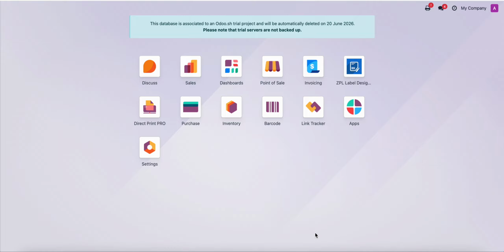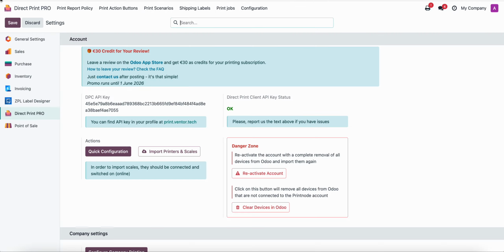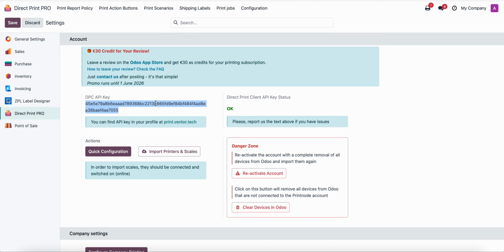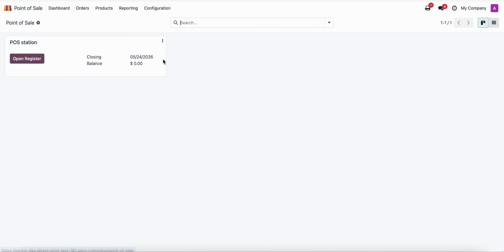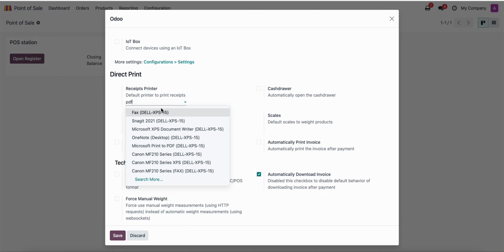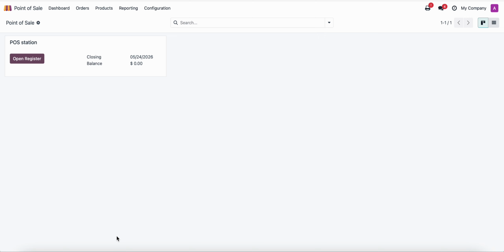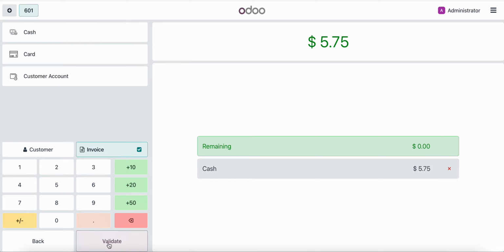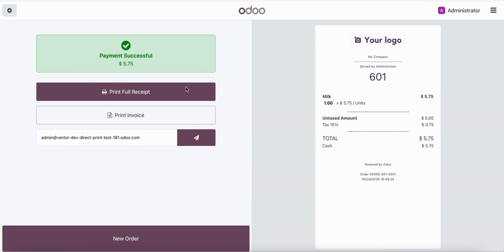How to Configure Printing in Odoo PoS with Direct Print Pro | Odoo Direct Print by VentorTech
Installation and configuration of the Direct Print PoS plugin for Odoo Point of Sale.
Receipt and invoice printing, automatic printing setup, cash drawer support, and scale integration in PoS.